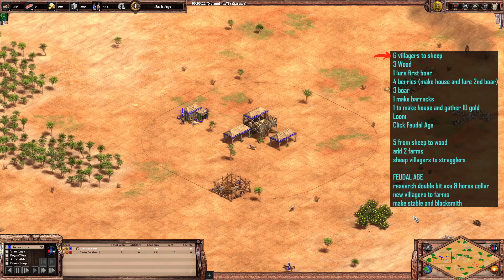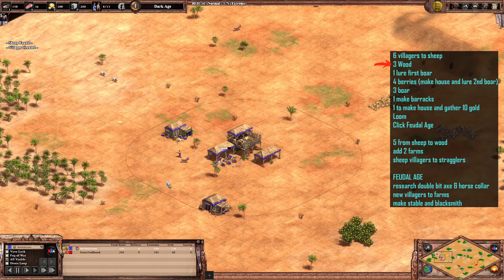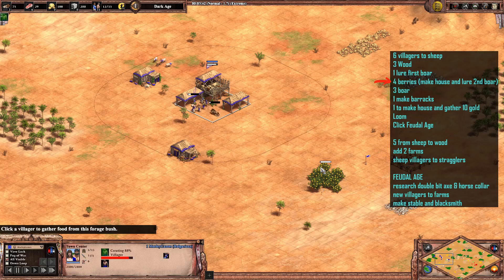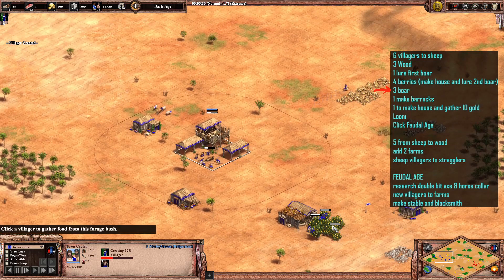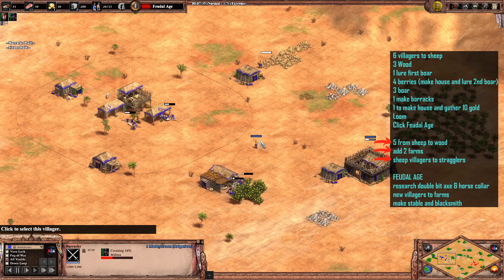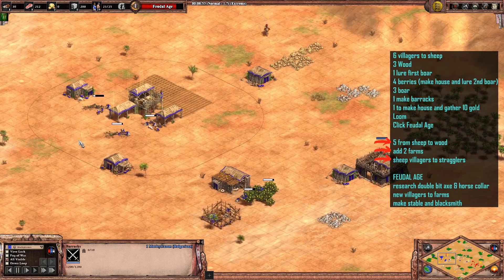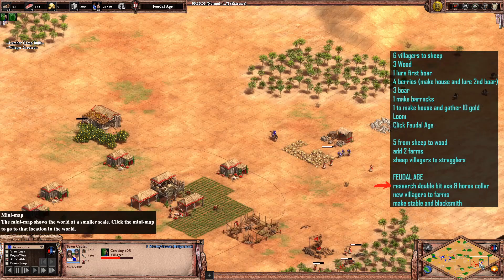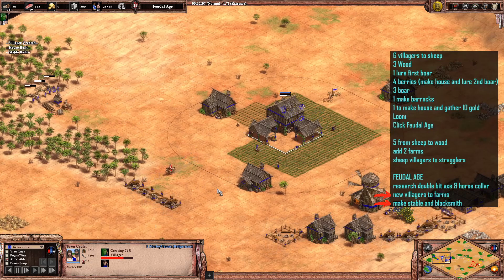Super FAST AOE2 Man at Arms Into Scouts | 20 pop Bulgarians Build Order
This AOE2 build order is an AOE2 Man At Arms rush with the Bulgarians that transitions into scouts. This is the fastest Man at arms rush in the game, advancing with 20 population.

This AOE2 Bulgarians man at arms into scouts build order is great for denying military buildings or stopping your enemy from walling up. Not only are you reaching the feudal age 2 villagers sooner, but you also get the man at arms upgrade instantly for free, meaning your man at arms are attacking the enemy 1.5 to 2 minutes faster than a normal M@a rush. Man at arms into scouts is something that people generally consider to be a poor choice due to the enemy being able to just wall up around their resources to prevent being attacked, however, when i have used my generic 22 population man at arms into scouts build order, it has proven to be very very effective.

AOE2 Man At Arms Into scouts With bulgarians Build Order is as follows:-

Total Population     Dark Age
               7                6 villagers straight to sheep
              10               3 Wood (make a house)
              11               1 lure first boar
              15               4 berries (make a house, lure 2nd boar)
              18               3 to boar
              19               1 to make barracks
              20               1 to make house and mine 10 gold
                                  Loom
                                 Click Feudal Age
                                 Total (3 wood, 4 berries, 10 boar/sheep, 2 builders)

                                 Whilst Advancing
                                 move 5 from sheep to wood
                                 make 3 Militia
                                 send builders to wood
                                 add 2 farms from sheep
                                 Total (10 wood, 4 berries, 3 sheep, 2 farms)

                                 Feudal Age
                                 Research double bit axe & horse collar
                                 Make 1 stable and blacksmith
                                 new villagers to farms